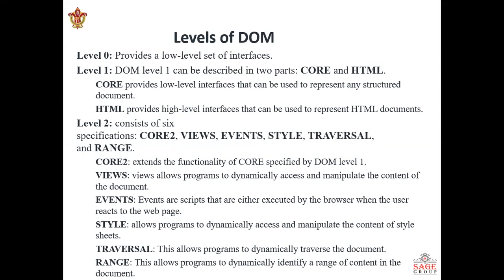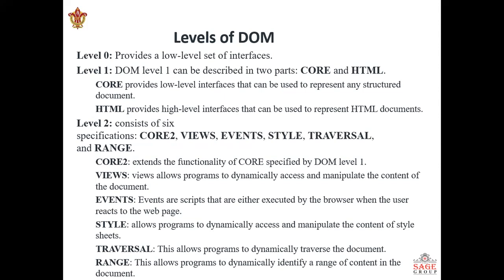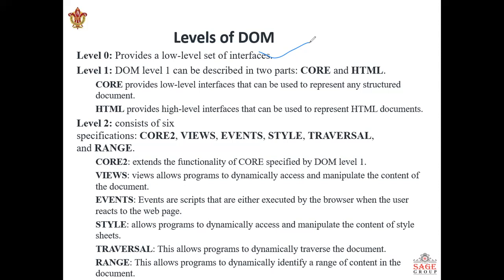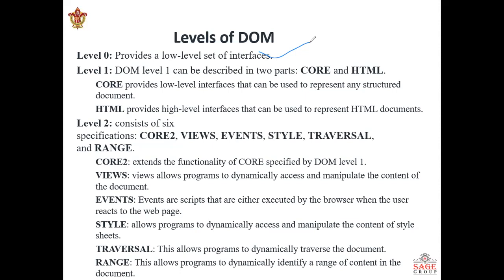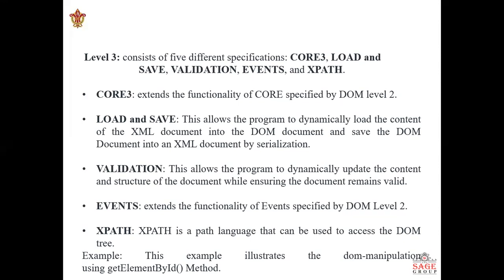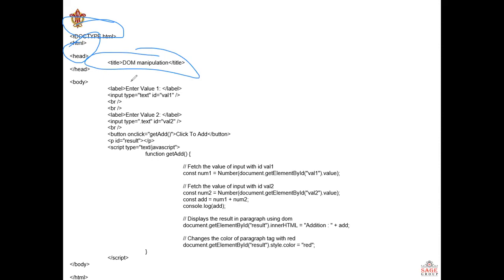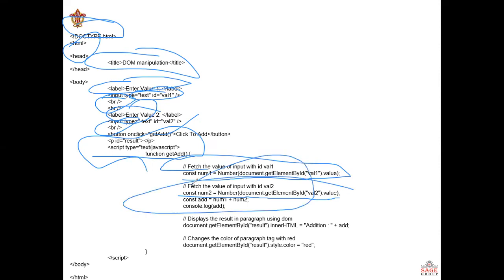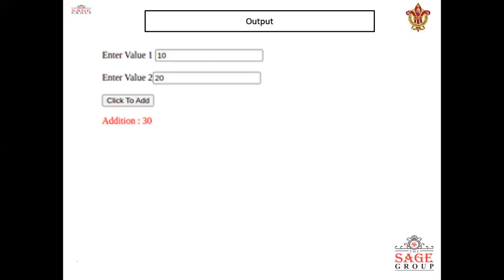Levels of Document object model by Dr. Vijay Bhandari